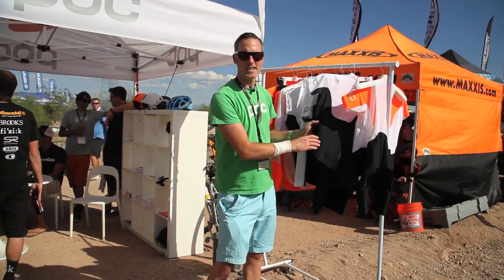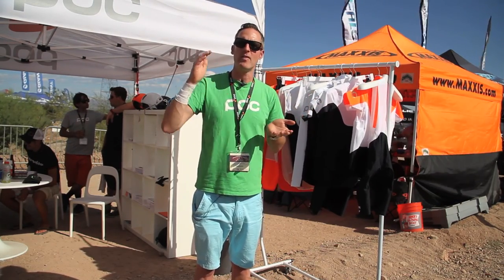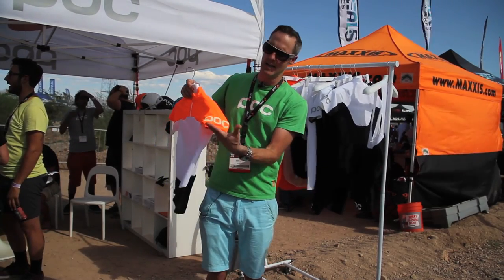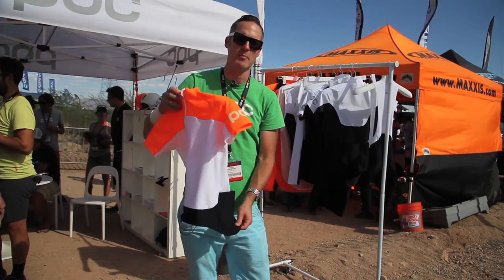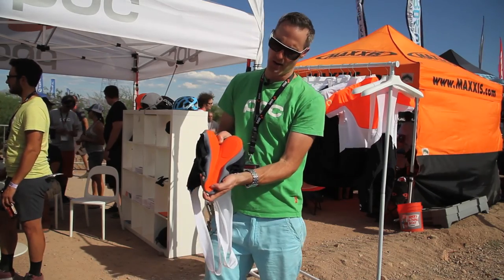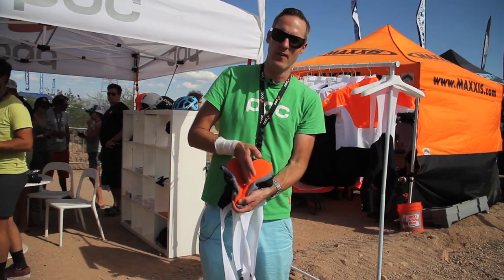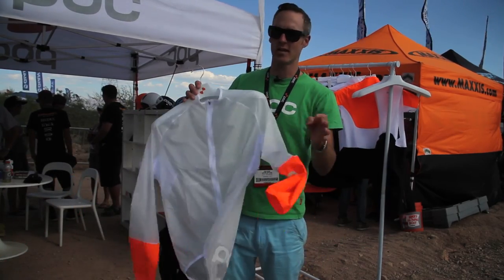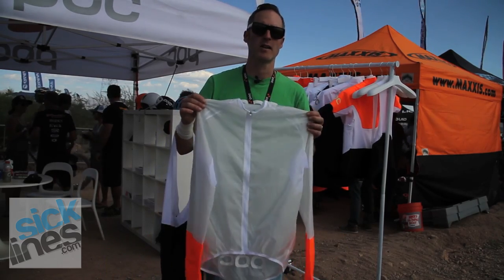POC 2014 Essential - Road Clothing Lineup : Interbike 2013